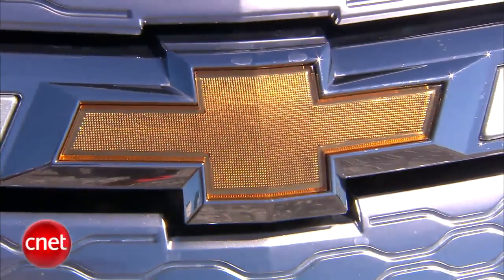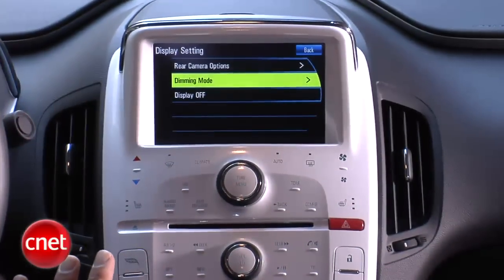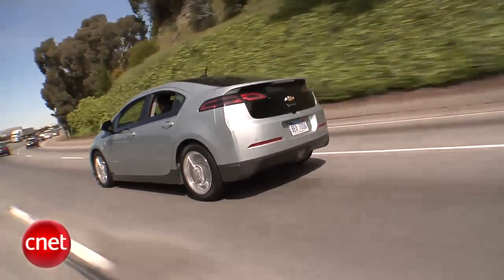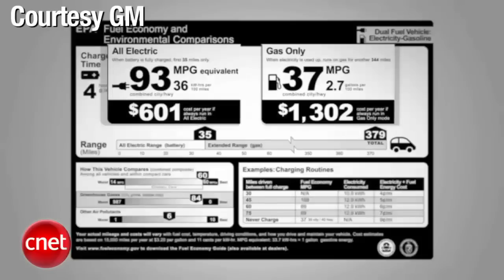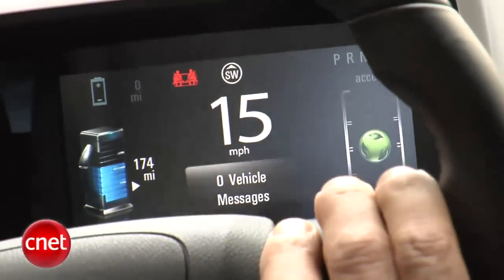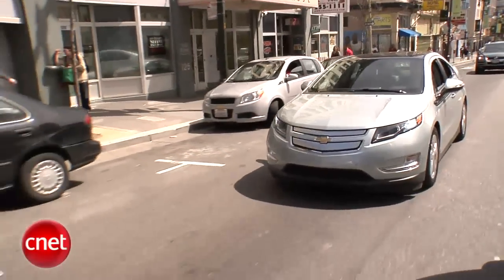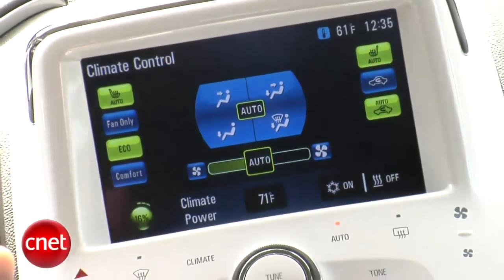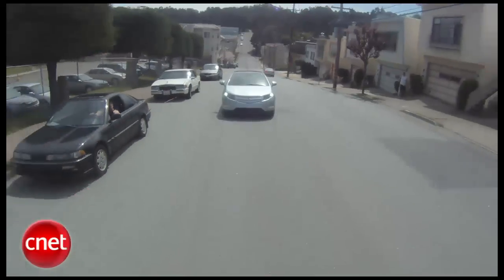2011 Chevy Volt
It's the most anticipated car in at least a generation.